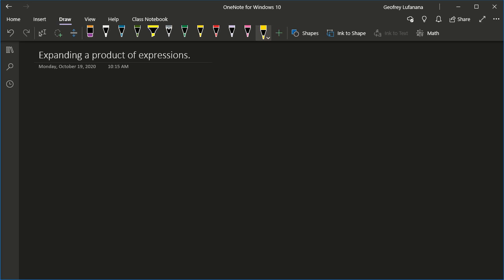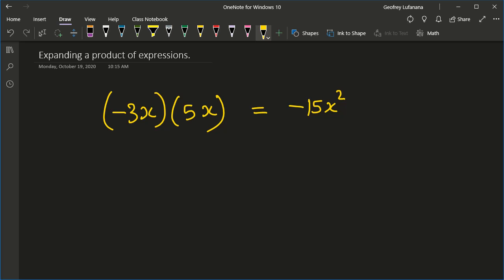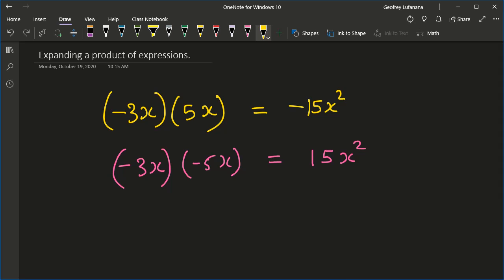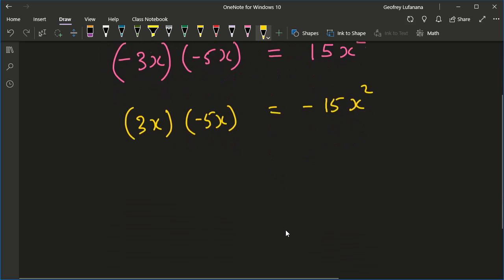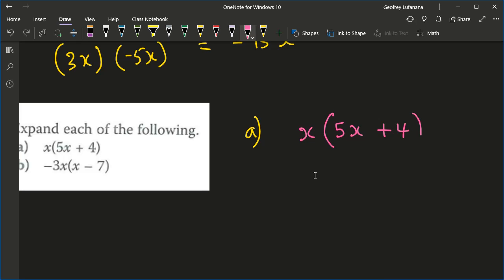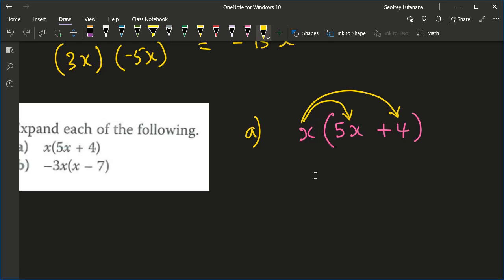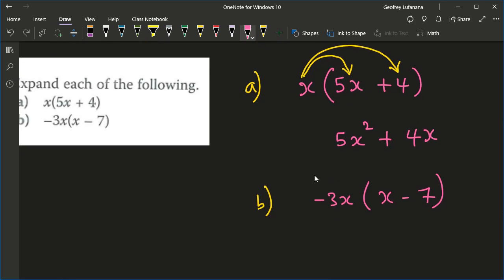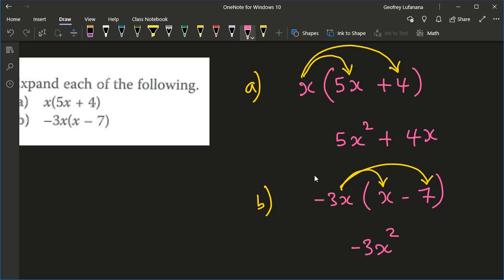Grade 8 Week 9 01 Expanding a product of two expressions